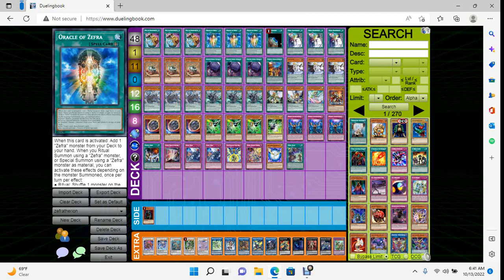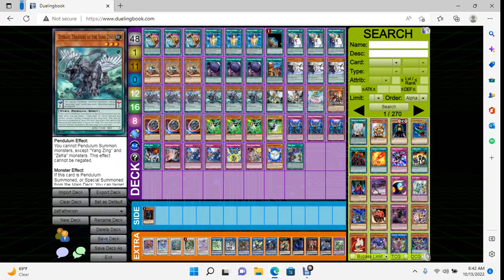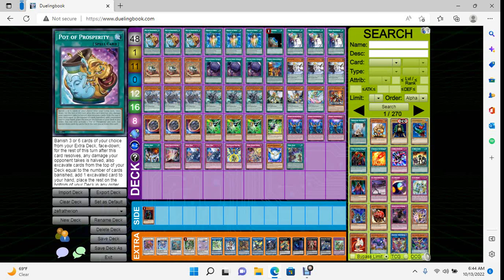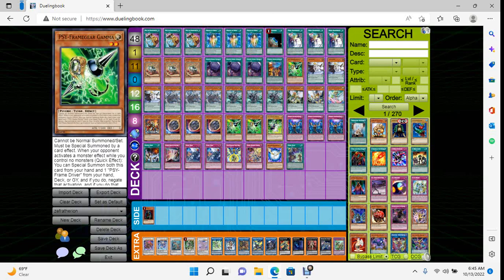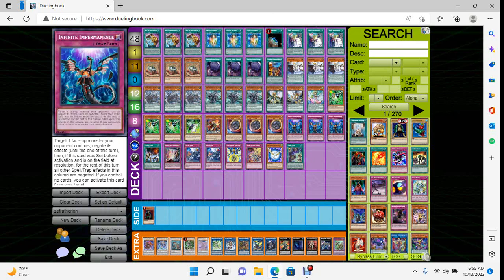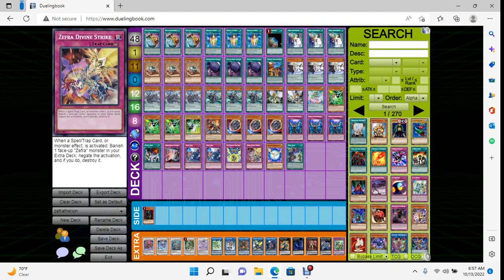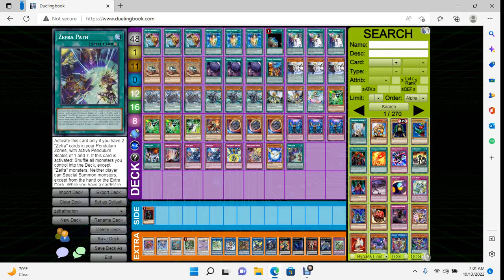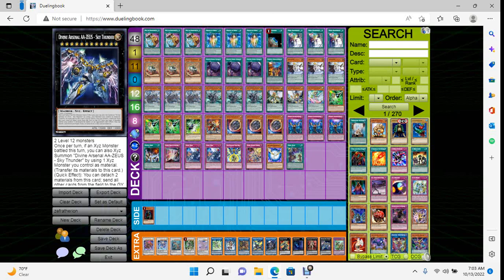*Yu-Gi-Oh!!* ANTI-META ZEFRATHERION DECK PROFILE MY FAVORITE PENDULUM DECK